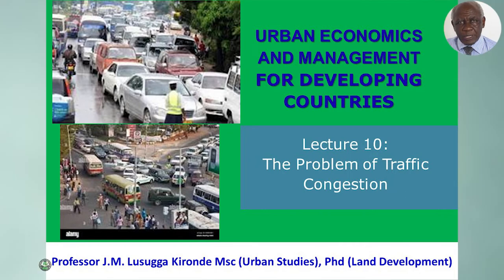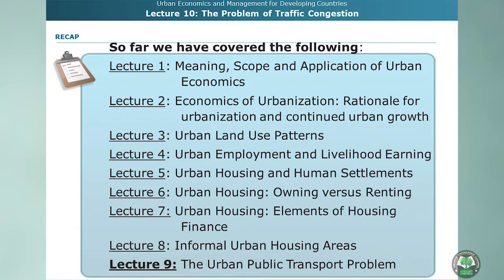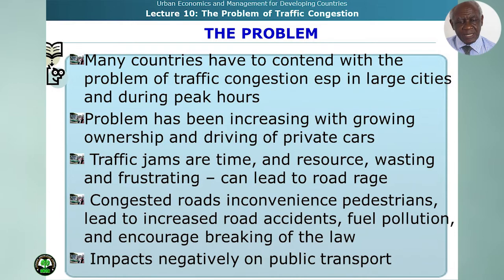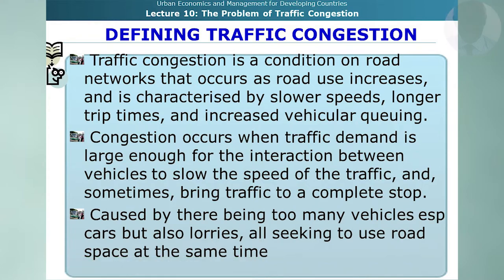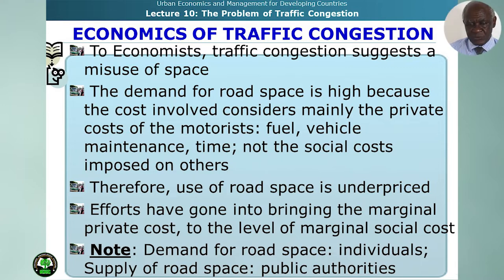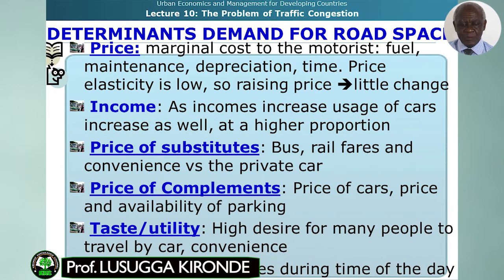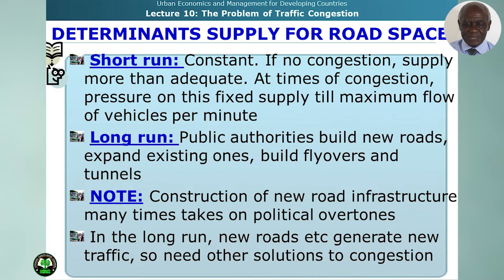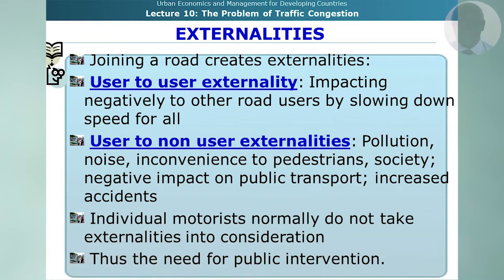Lecture 10:The Problem of Traffic Congestion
The video looks at the problem of traffic congestion and how it affects the flow of traffic and also how it causes externalities on both road users and non road users. Many countries have to contend with the problem of traffic congestion especially in large cities and during peak hours. The problem has been increasing with growing ownership and driving of private cars.  Traffic jams are time, and resource, wasting and frustrating and can lead to health problems.  Congested roads inconvenience pedestrians, lead to increased road accidents, fuel pollution, and encourage breaking of the law and impact negatively on public transport.
Traffic congestion is a condition on road networks that occurs as road use increases, and is characterized by slower speeds, longer trip times, and increased vehicular queuing.  Congestion occurs when traffic demand is large enough for the interaction between vehicles to slow the speed of the traffic, and, sometimes, bring traffic to a complete stop. It is caused by there being too many vehicles especially cars but also lorries, all seeking to use road space at the same time.
Road Traffic has been rising exponentially while the length of public roads has been increasing at a snail’s pace.  Road Passenger kilometers using cars, and freight tonnage kilometers using trucks have been rising fast in recent decades, while those made by buses, or rail have been falling in many parts of the developed world.  Motoring costs are now an increasing percentage of household expenditure.
To economists, traffic congestion suggests a misuse of space.  The demand for road space is high because the cost involved considers mainly the private costs of the motorists: fuel, vehicle maintenance, and time; and not the social costs imposed on others.  Therefore, use of road space is underpriced.
 Efforts have gone into determining and bringing the marginal private cost, to the level of marginal social cost. Determinants for demand and supply for road space are discussed.
Joining a road creates externalities which are:  User to user externality: impacting negatively to other road users by slowing down speed for all
 User to non user externalities: Pollution, noise, inconvenience to pedestrians, society; negative impact on public transport; increased accidents.  Individual motorists normally do not take externalities into consideration.  Thus the need for public intervention.
In developing countries we see the growth of car ownership, fueled by cheap second hand cars from developed world in a situation of huge infrastructure deficits. Good quality roads are few, and are not well networked or maintained. There is frequent breakdown of road infrastructure eg traffic signals, road signs;  there is poor discipline on the road, with drivers outdoing each other;  there is poor enforcement of road traffic regulations;  Frequent traffic interruptions due to accidents, and the passage of VIPs.
Car ownership and use still low, and may not be the  major cause of traffic congestion in SSA cities.  Car ownership: is desired by many but levels of income are low to allow this ownership and use.  Average Modal share of: informal collective transport (minibuses – daladalas, collective taxis) = 34%; Non-motorized transport (walking and bicycling) = 40%; private cars, 12%. Thus, congestion is caused: limited, poorly designed and networked infrastructure; poor land use planning; road use indiscipline; and chaotic public transport. This suggests a need for more good roads which are better networked to disperse traffic; better land use planning to reduce urban sprawl and allow the dispersal of economic and social activities nodes; well knowing however, that more highways generate their own traffic in the long run. Thus there is need to work for efficient and convenient public transport. In all these endeavors, collaboration with the private sector is essential to muster resources. There is also need for public education, to encourage a more orderly use of roads, as well as a more orderly use of the informal public transport that there is.